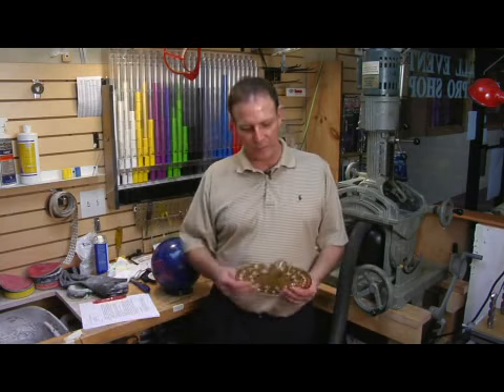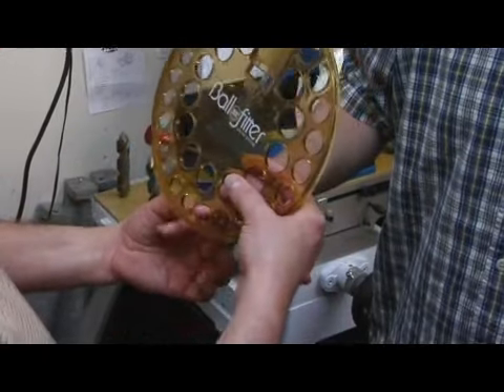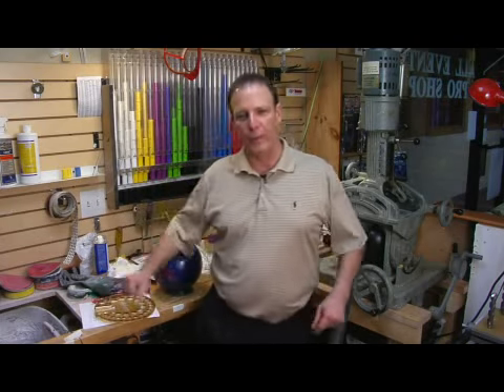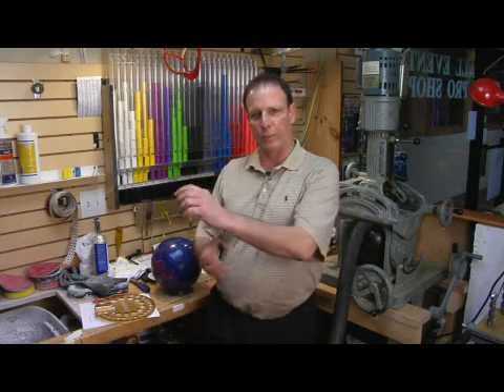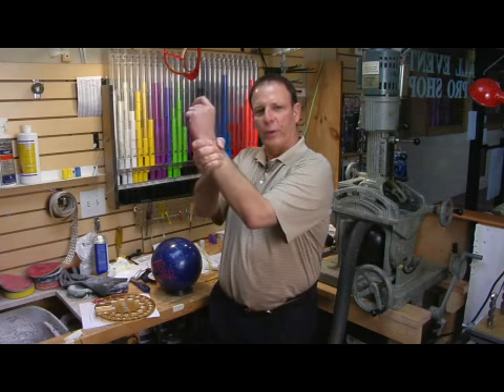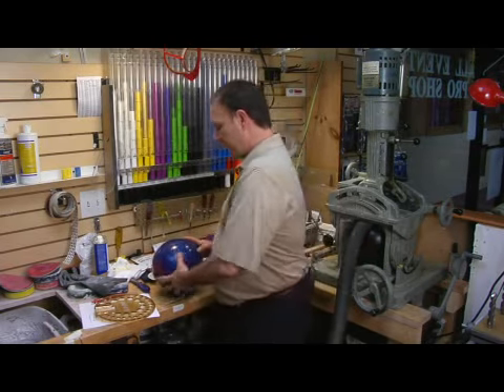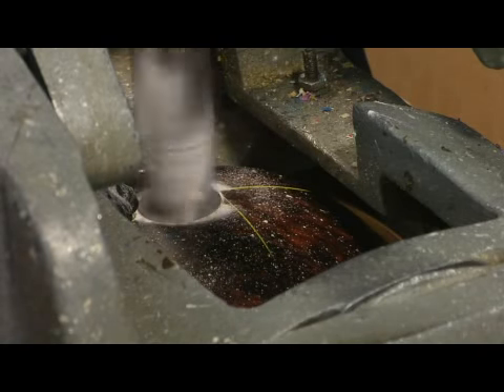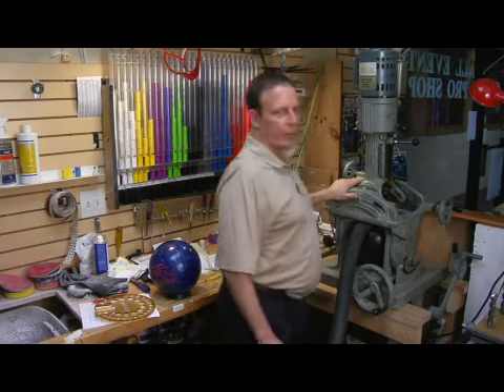About Bowling Ball Drilling Techniques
About Bowling Ball Drilling Techniques. Part of the series: Bowling Tips. A device can be used to measure a person's hand for the purpose of drilling a bowling ball, and this person may decide to use inserts. Discover how to check the pitch on a bowler's finger and thumb holes with help from a professional bowler in this free video on bowling ball drilling techniques.